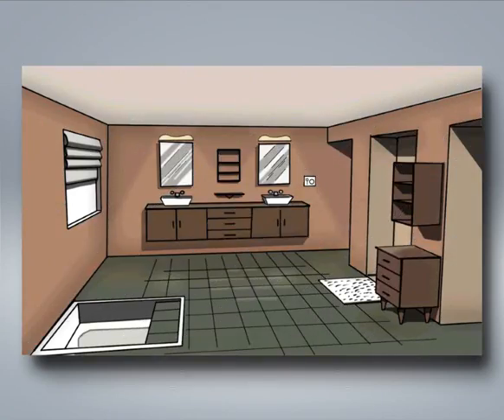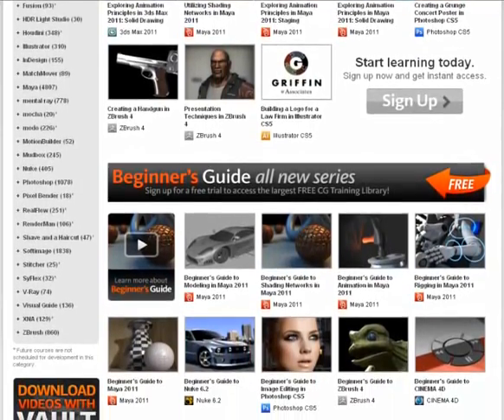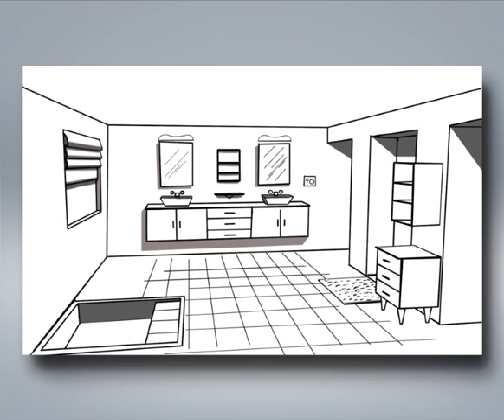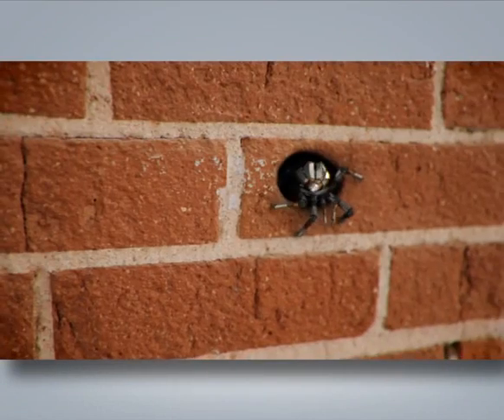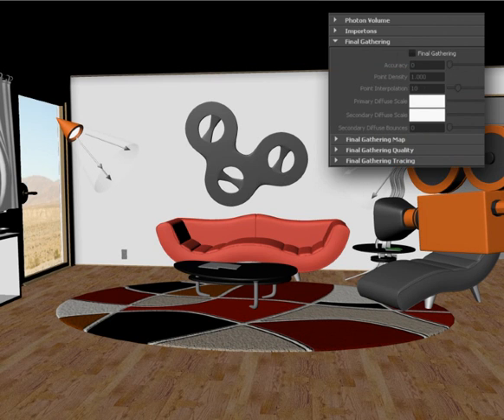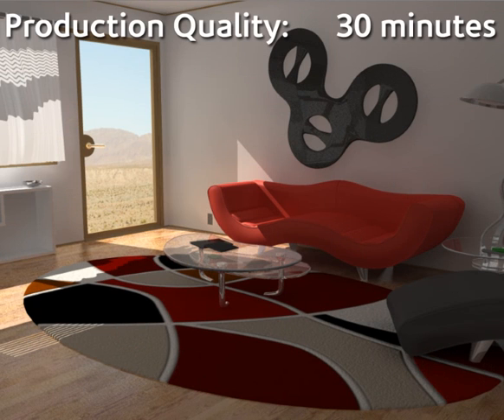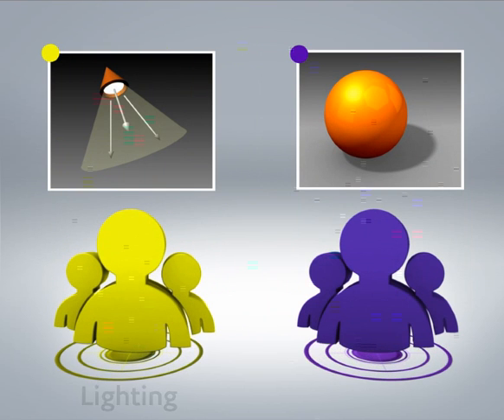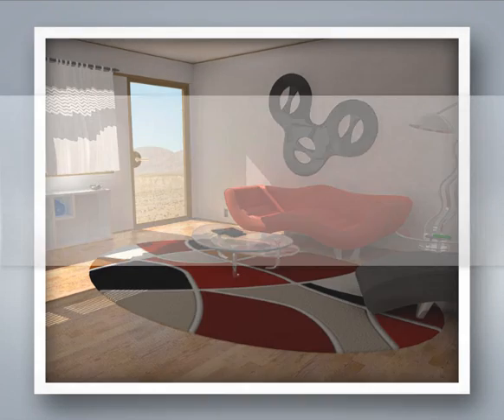Visual Guide to Rendering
In order for the 3d scenes we create to be finished and presented, computers must calculate the final image based on the models, materials, and lighting. In this lesson we will learn about this rendering process and how it is used to created finished 2d images from 3d scenes.